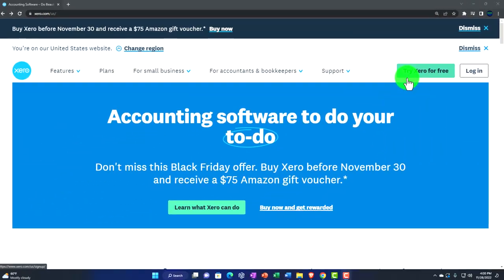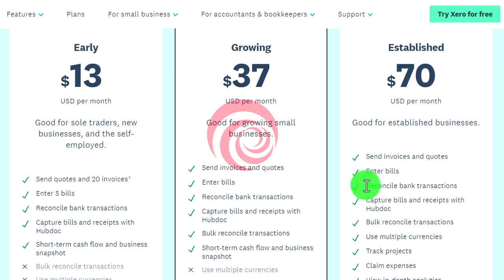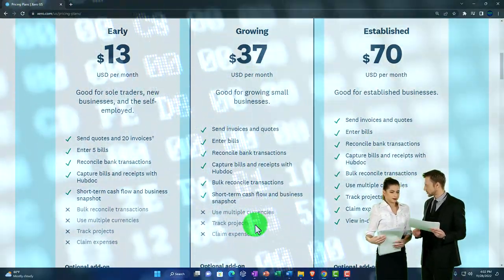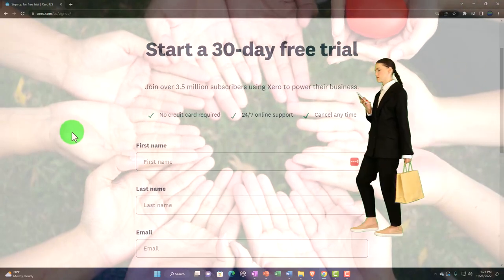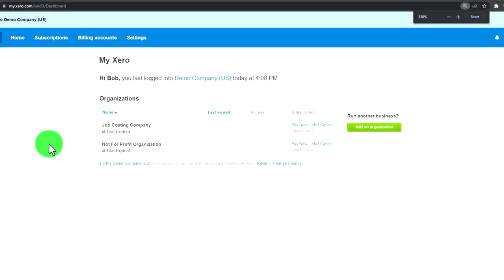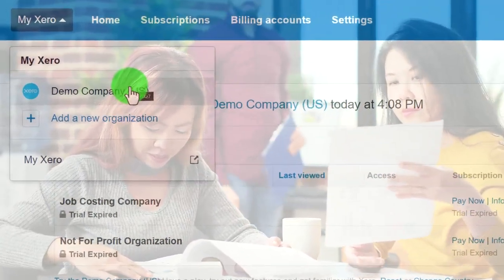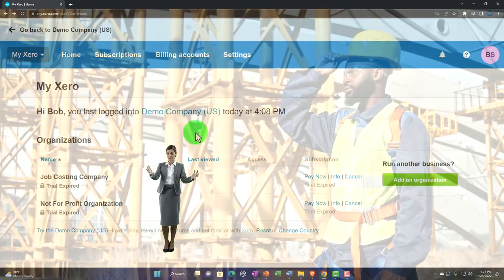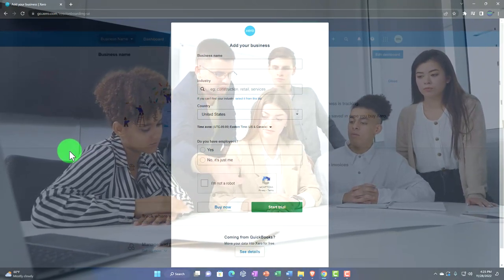30 Day Free Trial & Purchase Options 1012 Xero 2022 -2023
30 Day Free Trial & Purchase Options